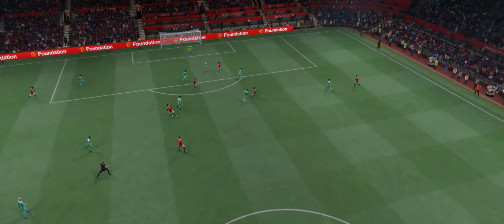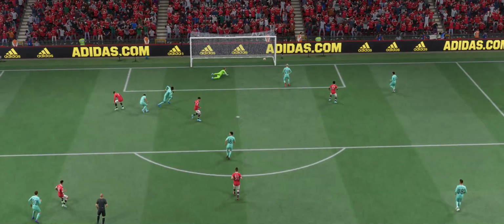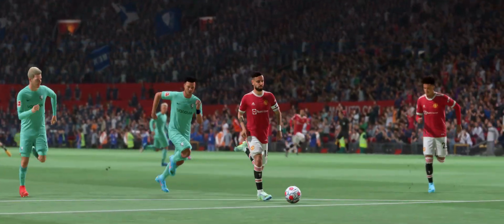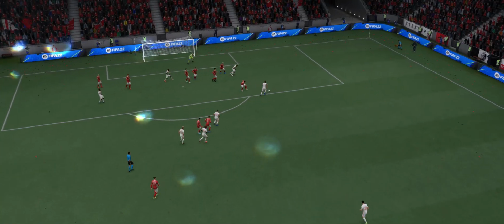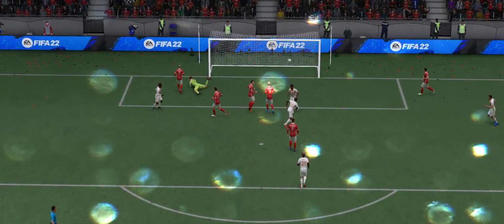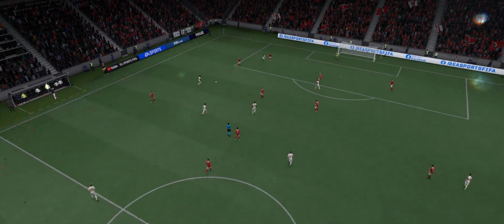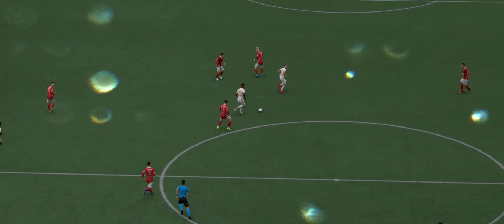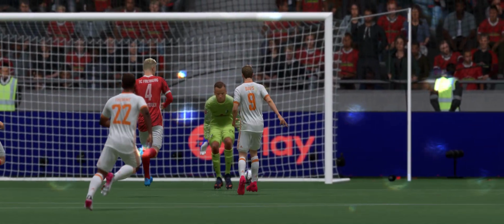FIFA 22 - Goals of the Day | 2023-04-28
FIFA 22 PC Gameplay - Keyboard | Career Mode | Ultimate Difficulty